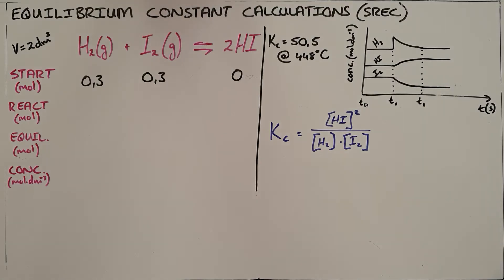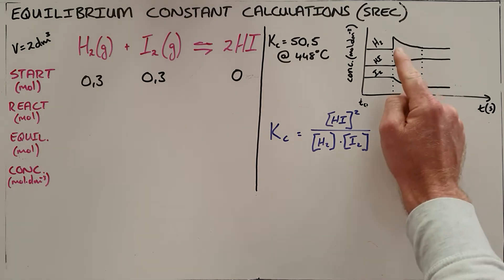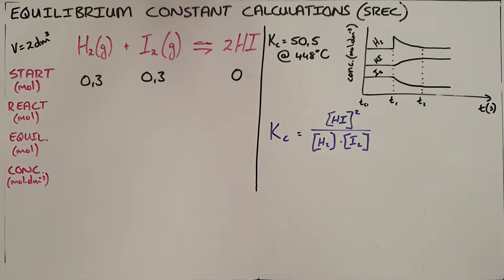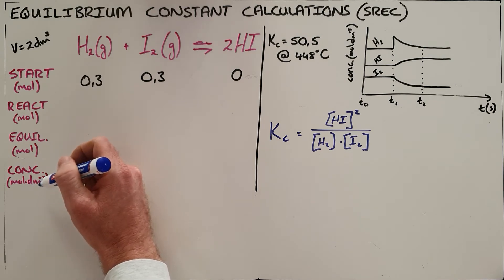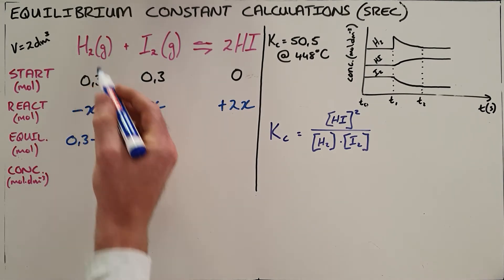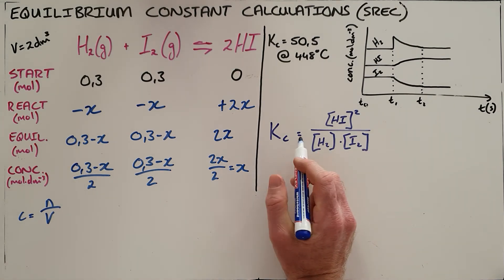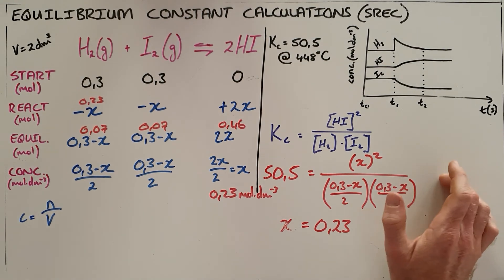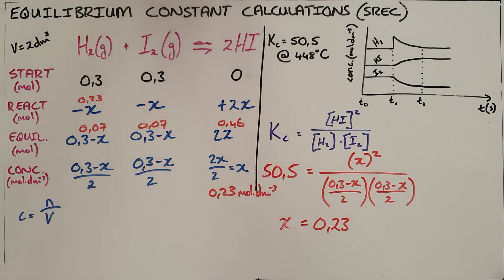Equilibrium Constant Calculation 4 (SREC Table)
This video demonstrates how to construct and complete a "SREC Table" by using the equilibrium constant and a variable.

It answers the following question:
Hydrogen and iodine are injected into a closed container at constant temperature.

The reaction reaches equilibrium according to the following equation:

H2(g) + I2(g)⇌2HI(g)

The graph (in video) illustrates changes that were then made to the equilibrium mixture.

1 What information about the reaction can be obtained from the graph between times t0 and t1?

2 Describe all the changes that occurred in the system between t1 and t2.

3 Do any reactions occur after t2? Explain briefly.

4 Initially 0,3mol of H2 and 0,3mol of I2 is injected into the closed container of volume 2 dm3. Equilibrium is established at 448 °C. The equilibrium constant (Kc) for the reaction at 448 °C is 50,5.
Calculate:
a) the concentration of I2 (g) at equilibrium.
b) the number of moles of HI produced at equilibrium.

South Africa
CAPS
Grade 12
Chemical Equilibrium